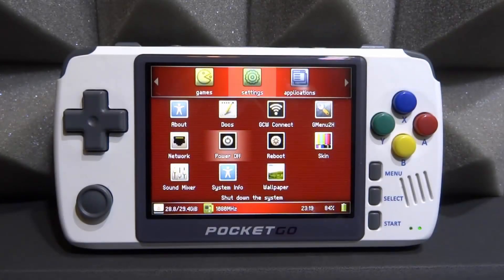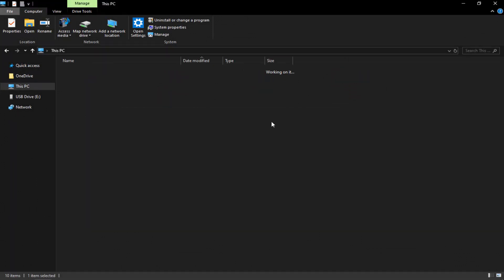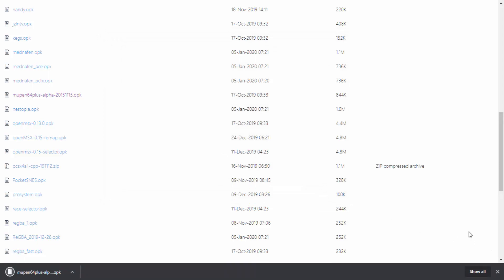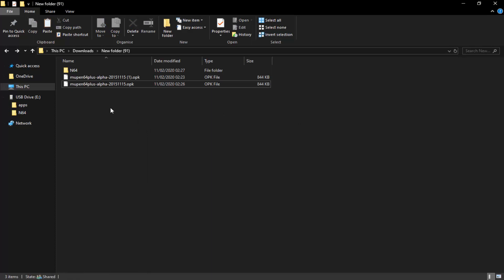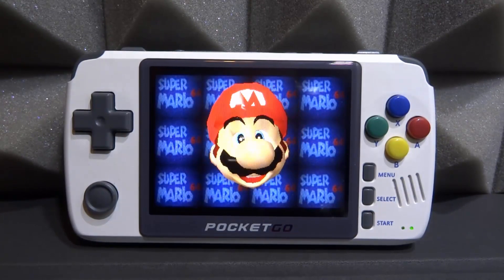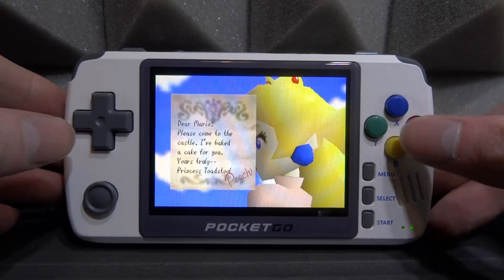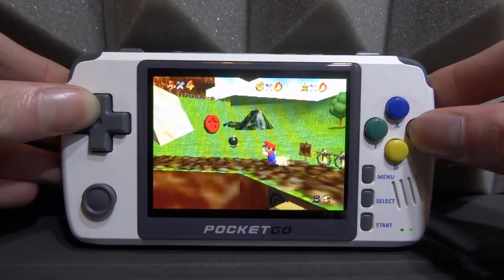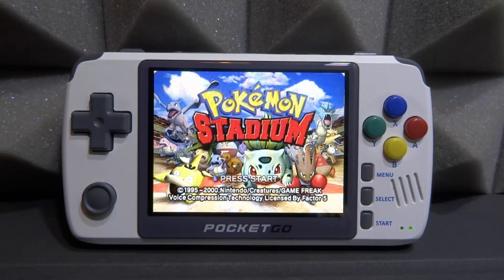PocketGo 2 Nintendo 64 Emulator! Setup & Test! (Mupen64+)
In this video I’ll be installing and testing the Mupen64+ Emulator on the New PocketGo 2.